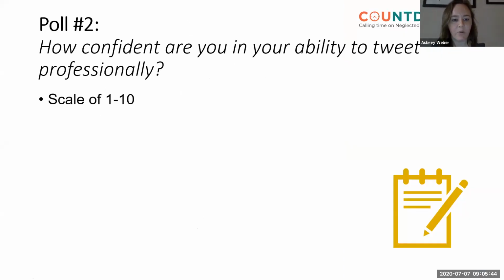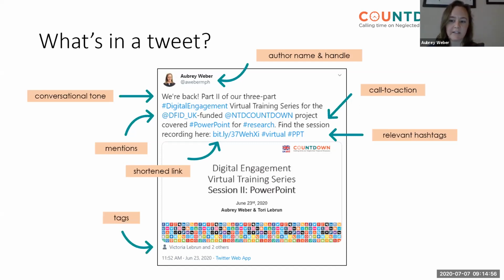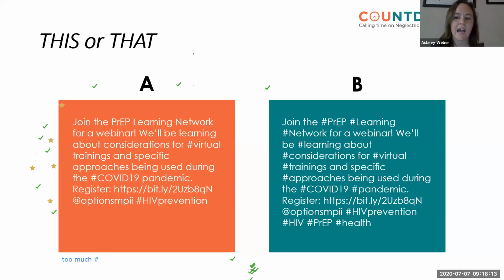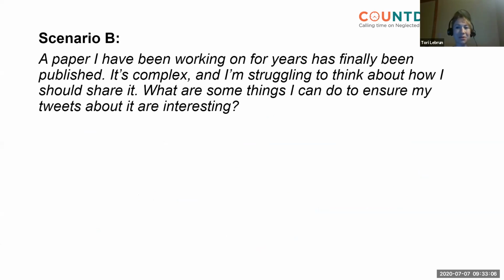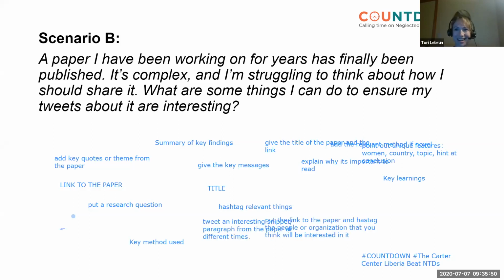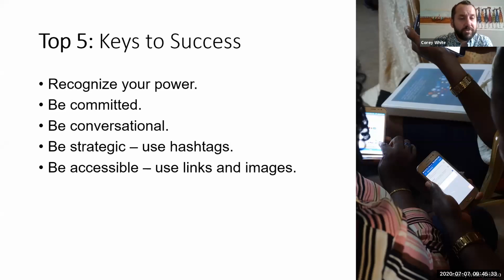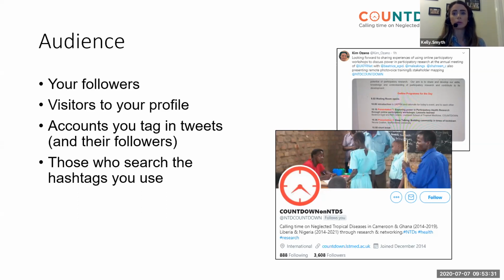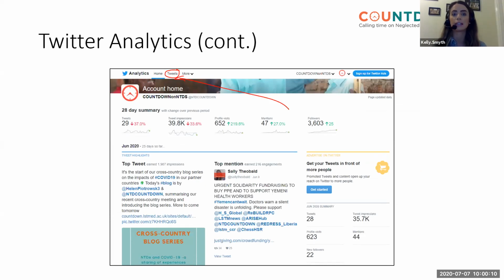COUNTDOWN Digital Engagement Virtual Training Series | Part III: Twitter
This is a recording of the third and final session in the COUNTDOWN Digital Engagement Virtual Training Series. Part III of this training series focuses on social media (specifically Twitter). The live session took place on July 7th, 2020, and was facilitated by Aubrey Weber (FHI 360) and Tori Lebrun (FHI 360).

COUNTDOWN is a seven-year Department for International Development (DFID)-funded project which brings together innovative and multi-disciplinary neglected tropical disease (NTD) researchers, policy makers, practitioners, and implementation research specialists from Cameroon, Ghana, Liberia, Nigeria, the UK, and the USA, supporting the scale-up of appropriate interventions in sub-Saharan Africa against NTDs amenable to preventive chemotherapy approaches.